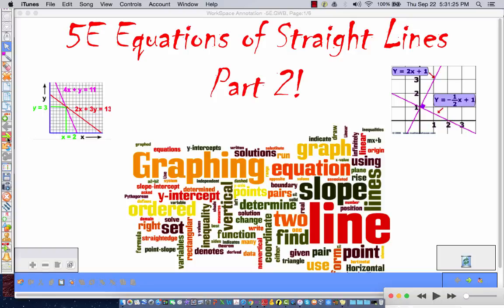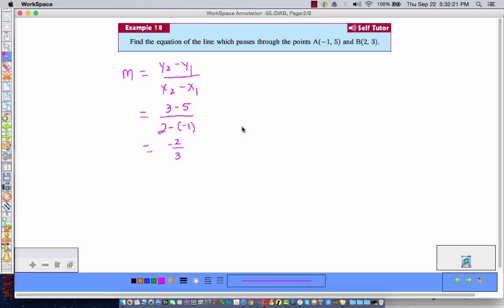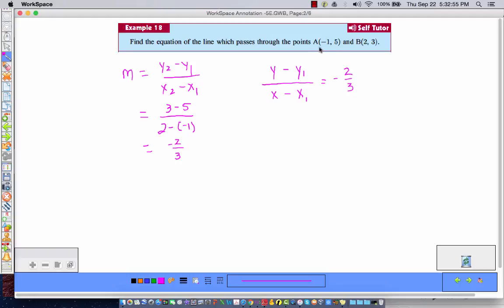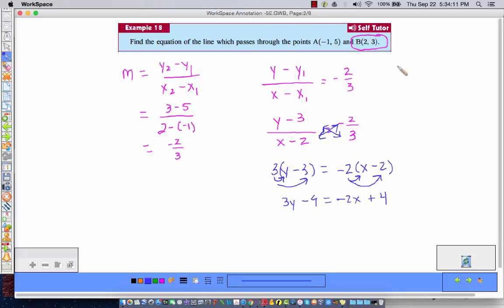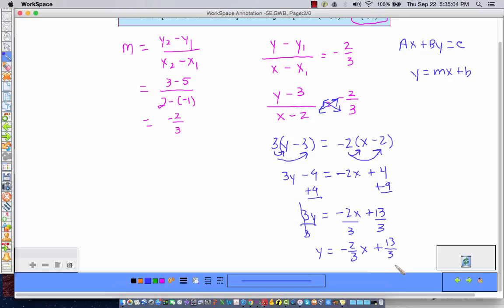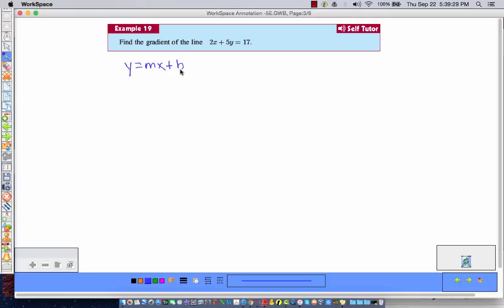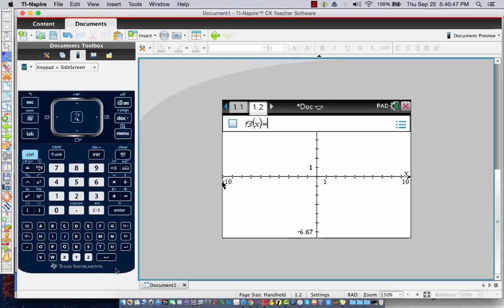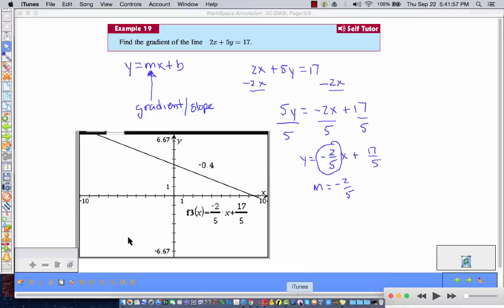5E Equations of Straight Lines P2